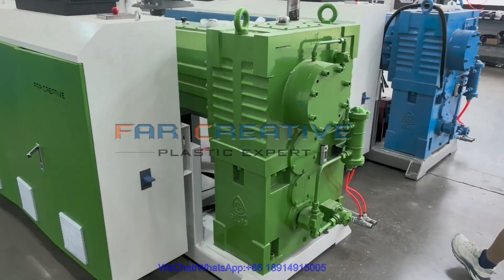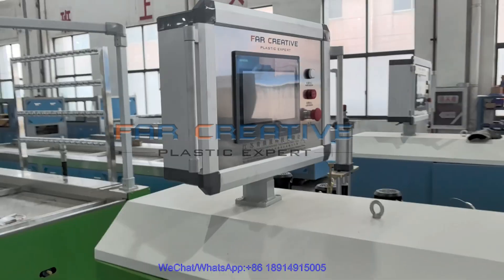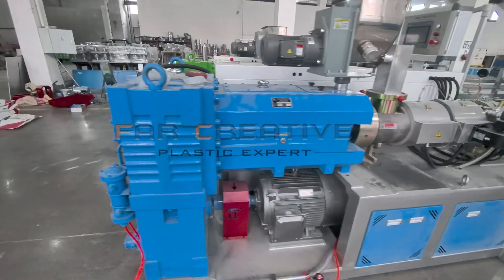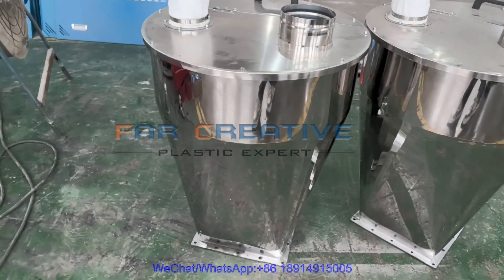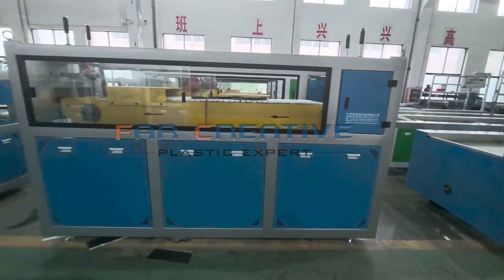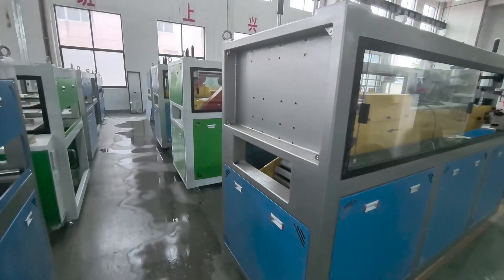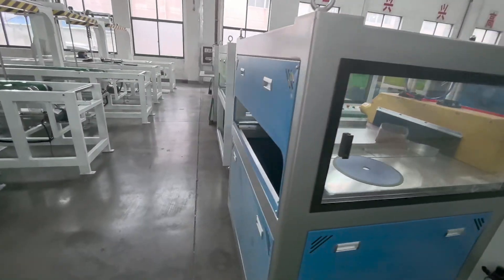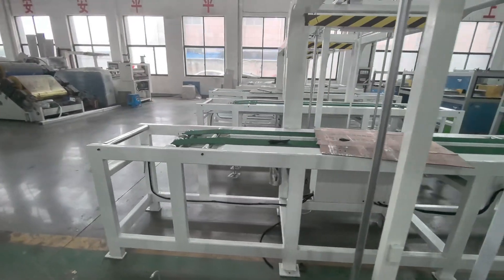Far Creative | PVC Hollow Board Extrusion Line in 87s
Discover the complete PVC hollow wall panel extrusion line in just 87 seconds!
This video shows the full process: extruder, gearbox, hopper, vacuum calibration table, haul-off machine, cutting machine, and automatic stacker.

Far Creative Plastic Machinery specializes in:

PVC / HDPE / PPR / MPP Pipe Extrusion Lines

PVC Profile & Hollow Wall Panel Production Lines

SPC & Vinyl Flooring Extrusion Lines

WPC Decking & Profile Extrusion Lines